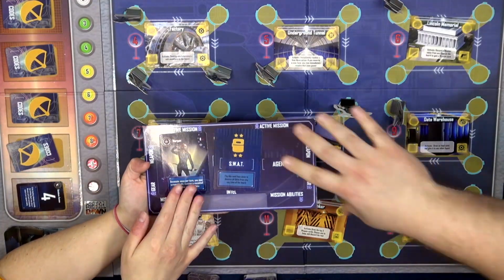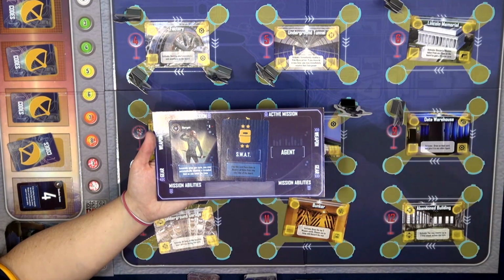Metal Dawn — game overview at SPIEL '18